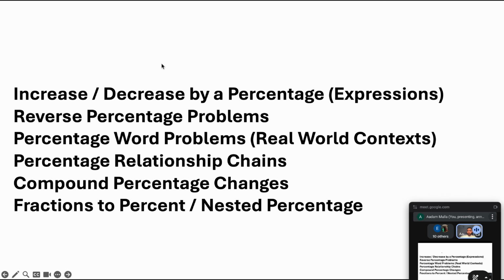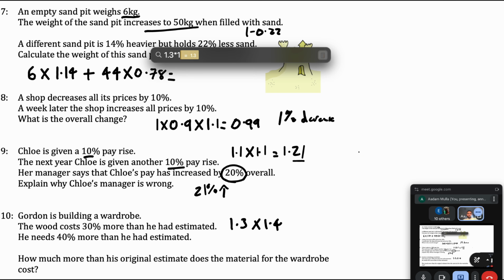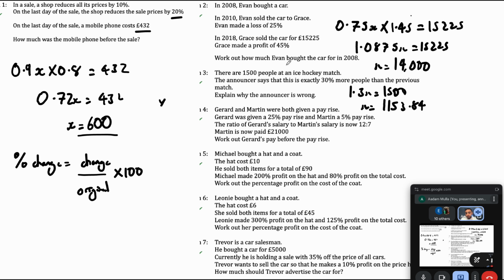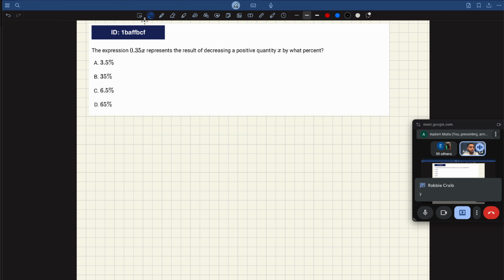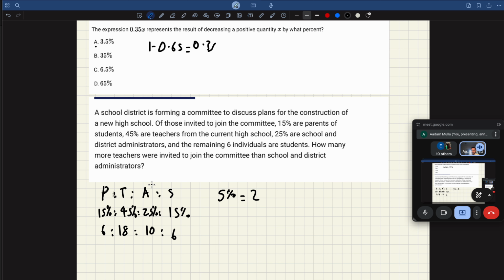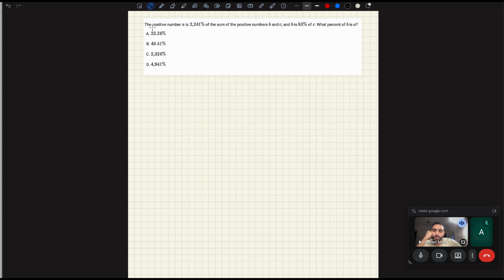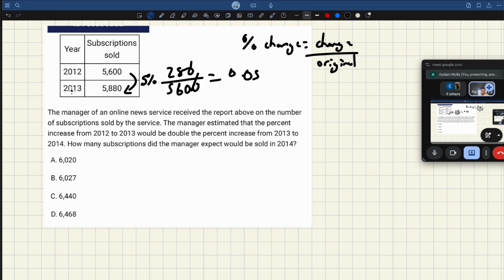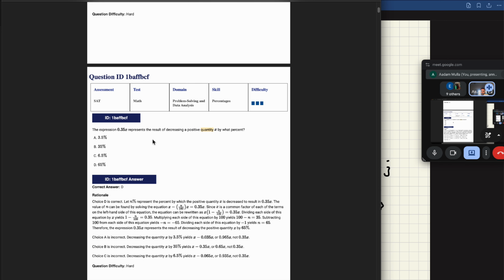Mastering Percentages for the SAT – Fast Strategies & Practice Problems